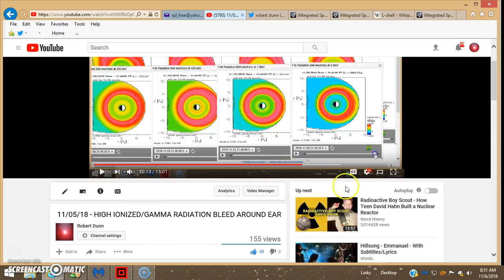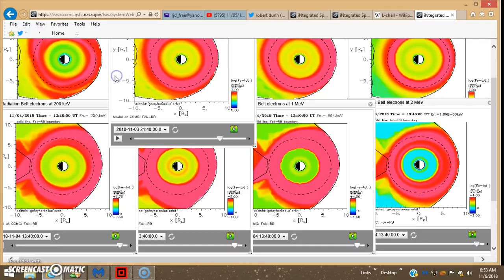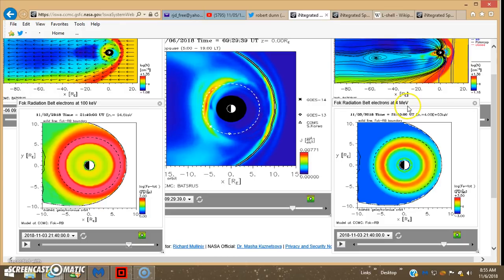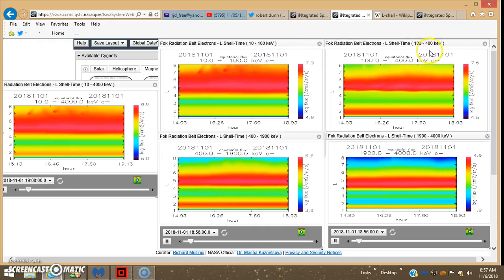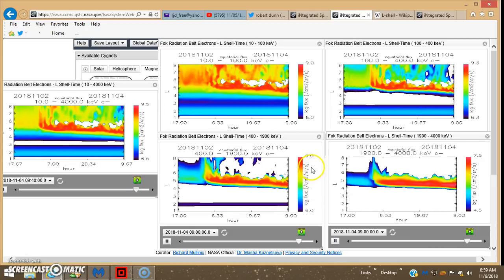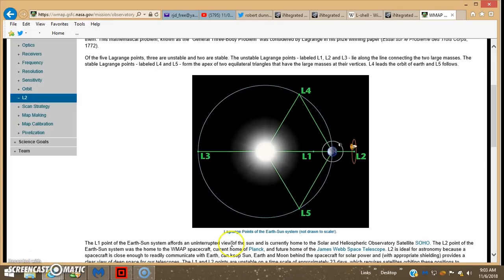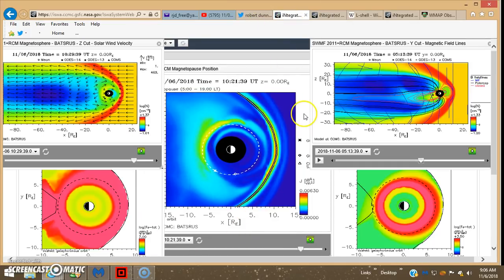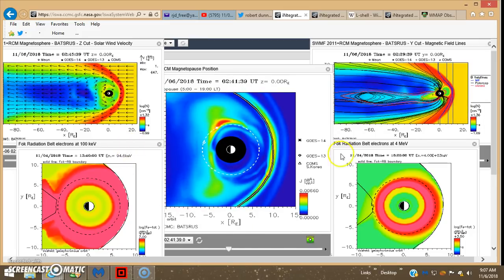11/06/18 - MORE Gamma Rays Envelop Earth ! - DOOM Monitors...